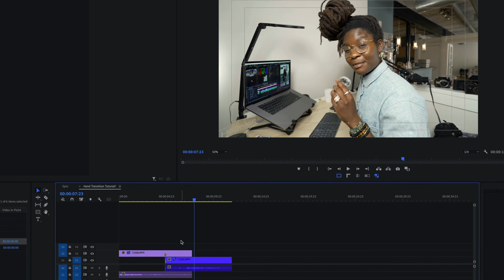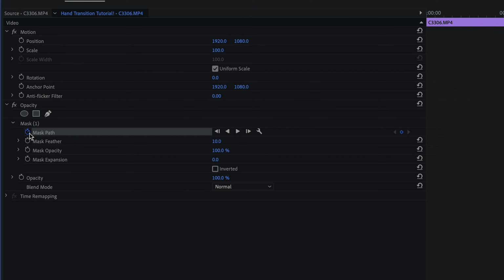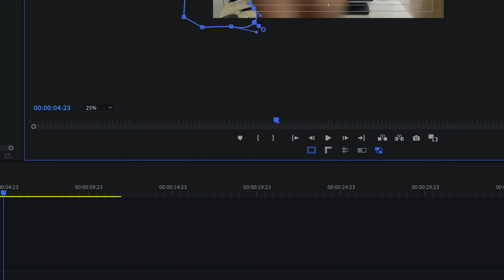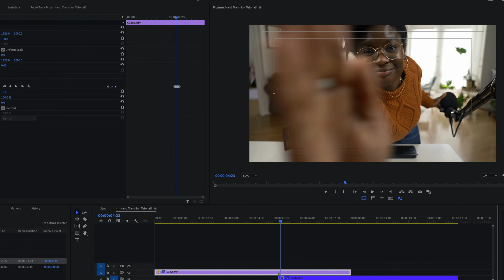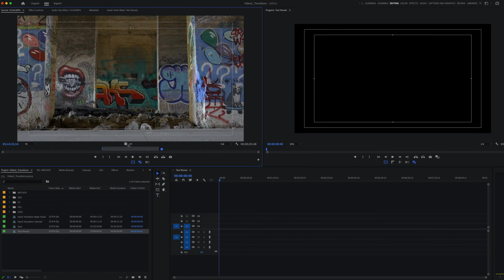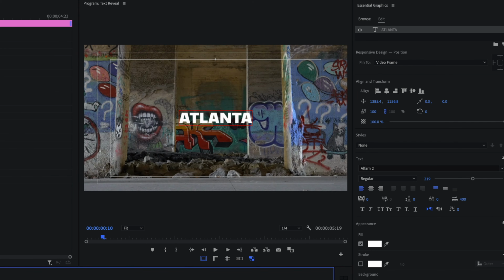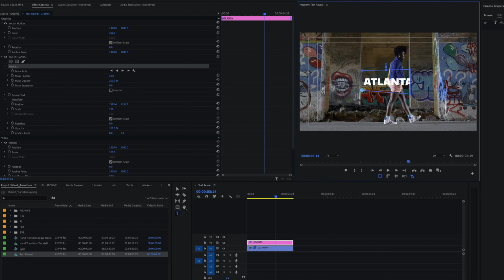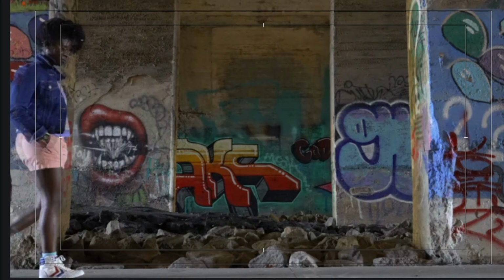Using Masks in Premiere Pro Transitions with @hallease | BecomethePremierePro | Adobe Video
Elevate your transitions with masks in this BecomethePremierePro tutorial by @hallease. In under 10 minutes, you'll learn how to master seamless mask reveals in PremierePro as Hallease guides us through her two favorite mask transition effects.

Chapters
0:00 - Cold Open
0:17 - But like, what's a mask?!
1:00 - Mask Reveal Transition 1
5:24 - Mask Reveal Transition 2
8:32 - A little razzle-dazzle to make it feel cinematic
9:02 - Good help is hard to find.